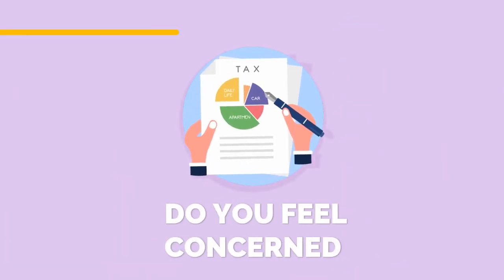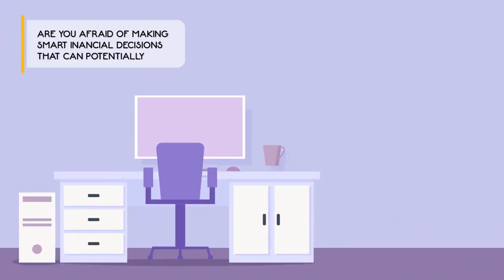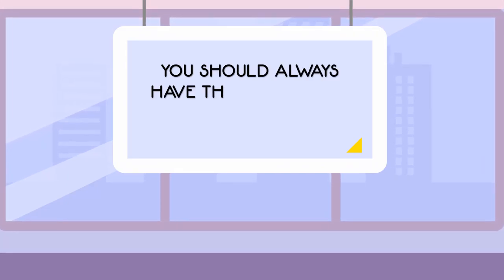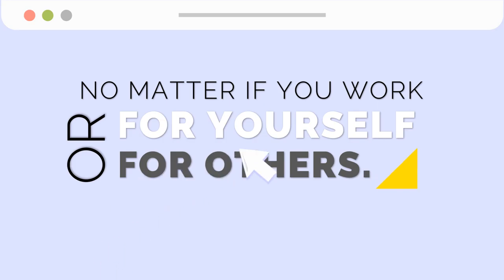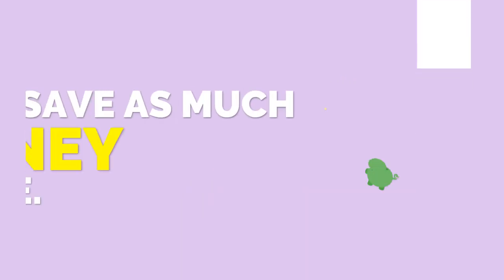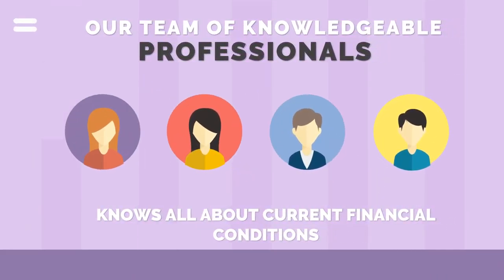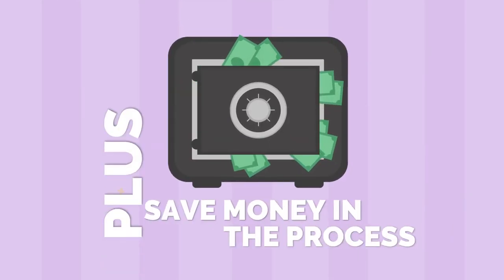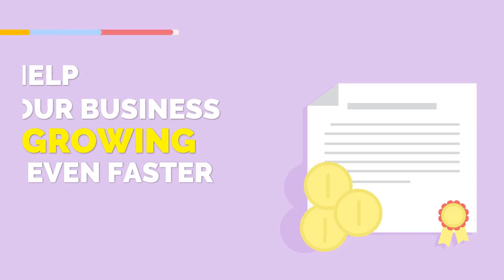Contoh video animasi Profesi Accountant, jasa pemeriksa akutansi, iklan perpajakan, jasa keuangan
Video berikut adalah video company profile perusahaan digital. Nama perusahaan di video ini hanyalah fiktif belaka. Hanya sebagai contoh saja.

Seiring dengan berkembangannya teknologi dan multimedia, metode pemasaran yang efektif dan efisien juga mengalami perubahan. Harus diakui bahwa pemasaran berbasis digital menjadi alternatif pilihan yang sangat efektif.

Salah satu cara yang banyak dipilih untuk meningkatkan brand awareness kepada masyarakat adalah dengan membuat video company profile. Video ini berisikan informasi-informasi tentang sebuah perusahaan dengan tujuan memperkenalkan badan usaha maupun bisnis yang dijalankan.

Jika Anda berminat untuk membuat video company profile, silakan hubungi kami di

JANGAN LUPA CEK DI WEBSITE PPTPIXEL, ATAU CHANNEL YOUTUBE PPTPIXEL OFFICIAL

KONSULTASIKAN DAHULU KE WHATSAPP KAMI

KAMI SIAP MEMBANTU ANDA 24 JAM